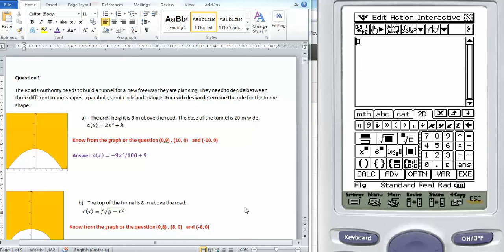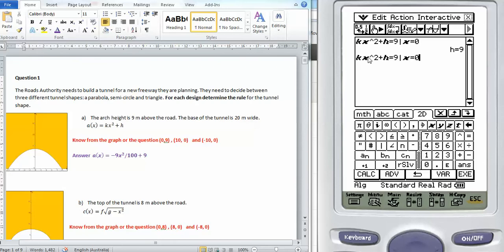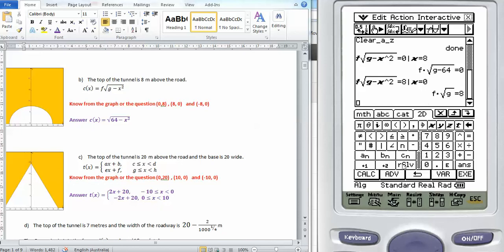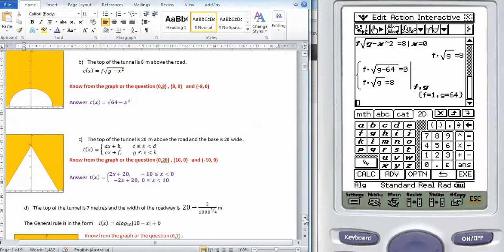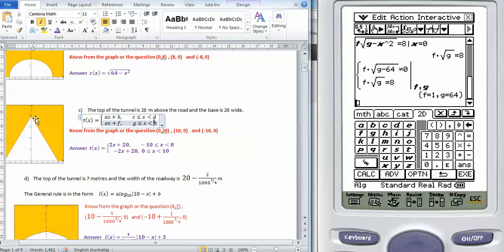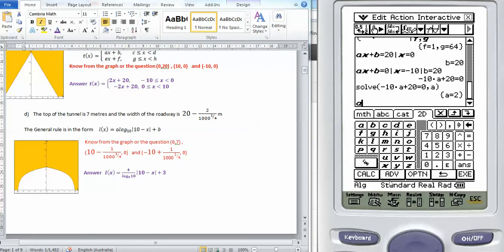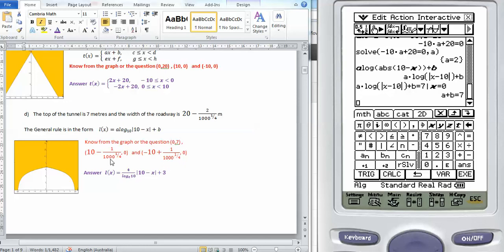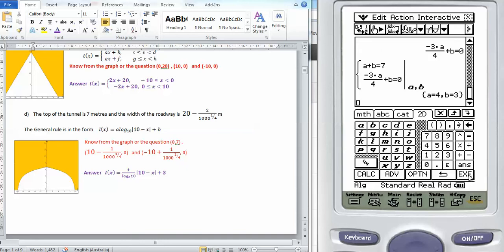mm34 2011 Fn App Q1 a-d